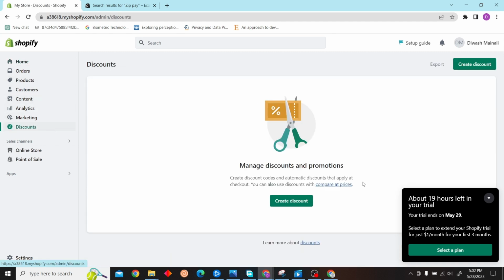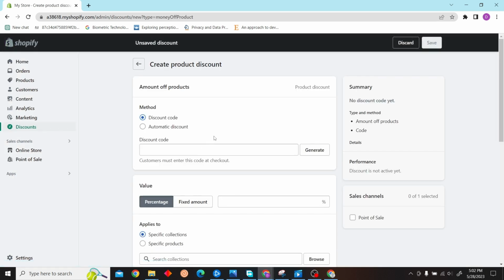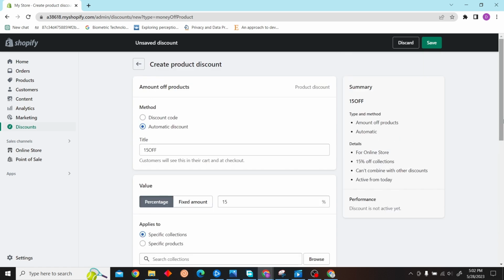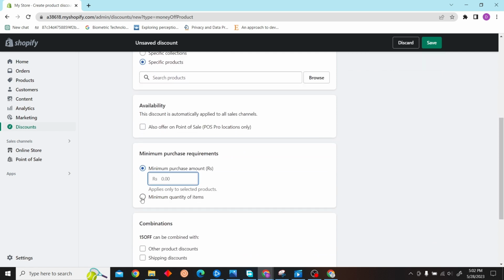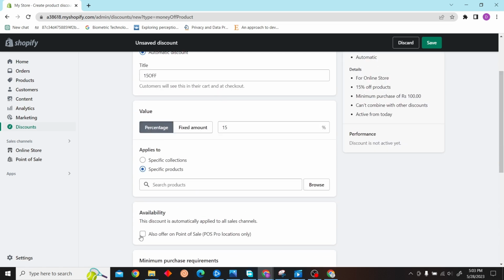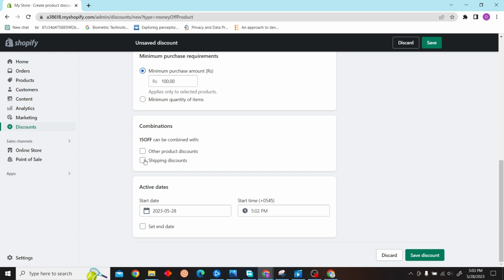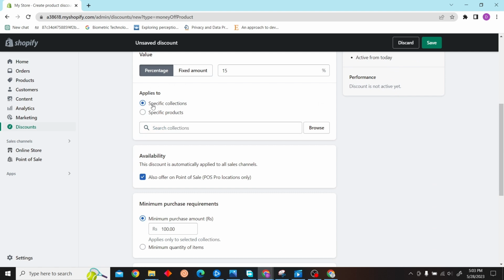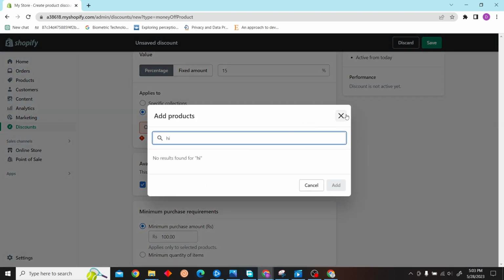How to Setup a Discount Code in Shopify (Quick & Easy)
How to Setup a Discount Code in Shopify

In this video, we'll show you how to setup a discount code in Shopify in just a few simple steps. This is a quick and easy way to increase your sales and reach new customers!

If you're looking to increase your sales and reach new customers, then you need to setup a discount code in Shopify. This video will show you how to do it quickly and easily, so you can start taking advantage of discounts and sales opportunities right away!